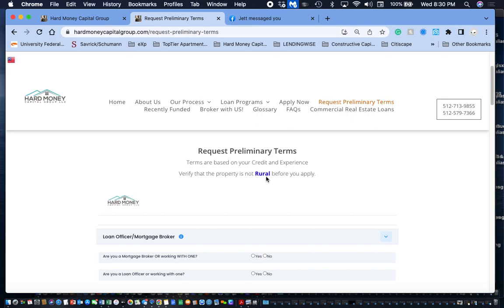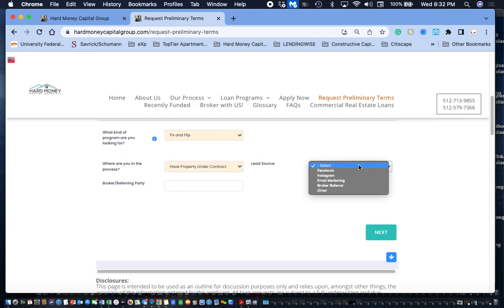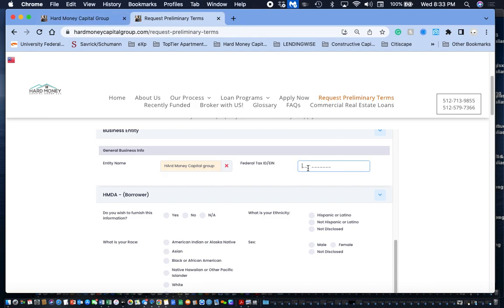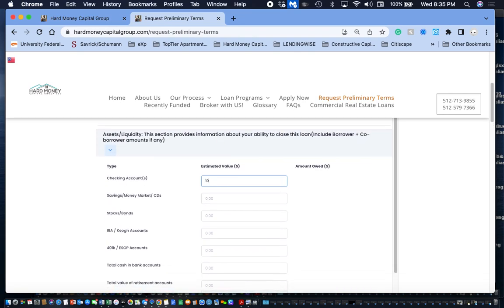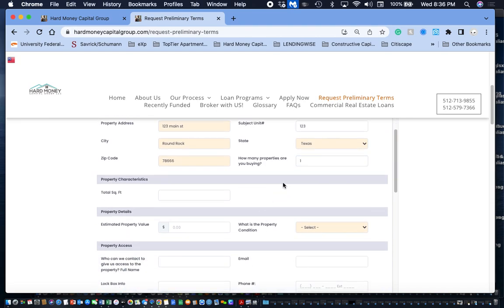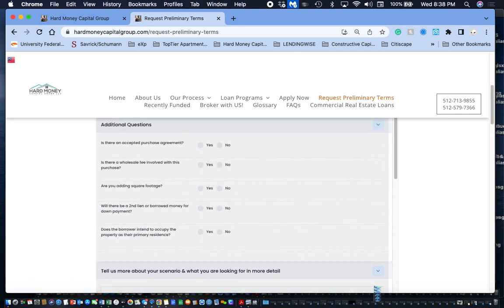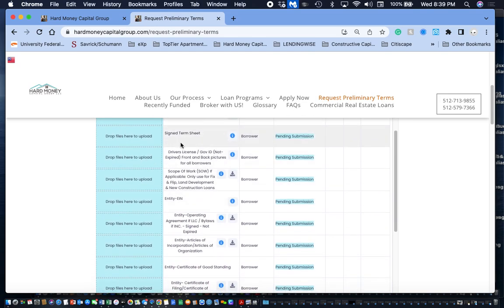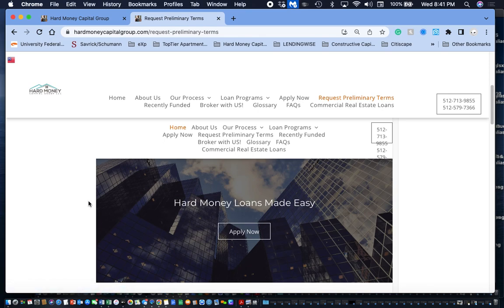How to request terms on our website. Hard Money Private Money Investment Property Fix and Flip Loans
Apply for a hard money Loan
Apply For a Privete Money Loan
Hard Money and Commercial Loans Made Easy
Private Money and Hard Money Lender